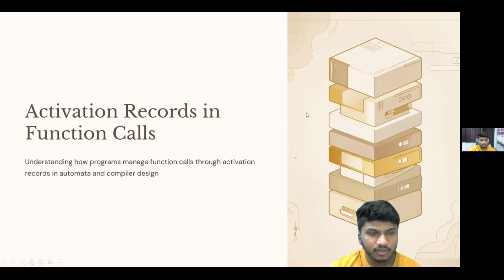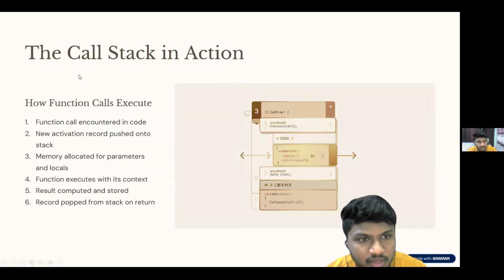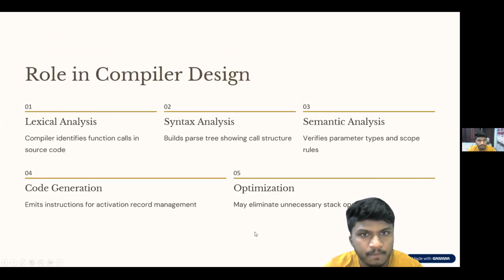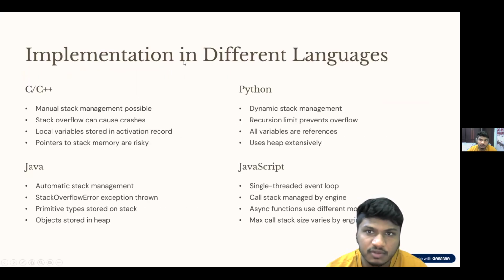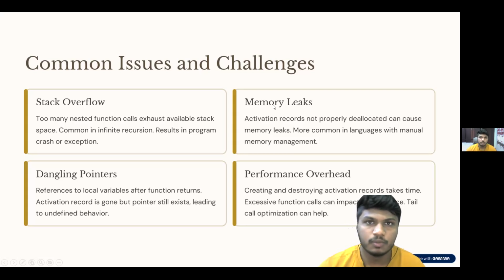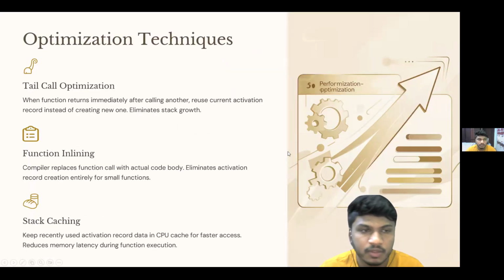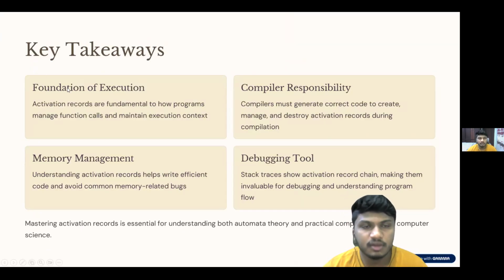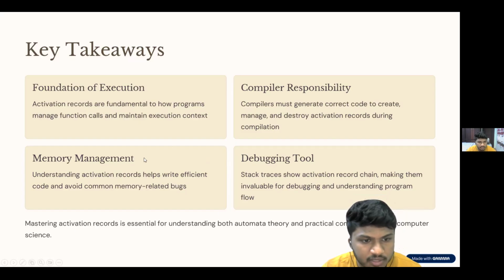Activation Records – Application in function calls